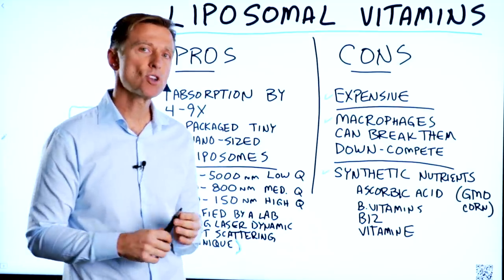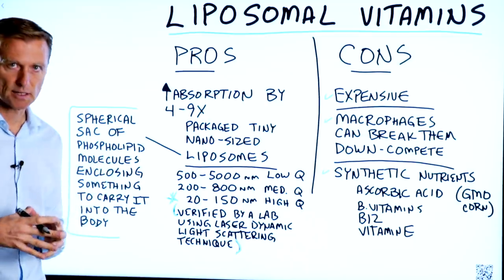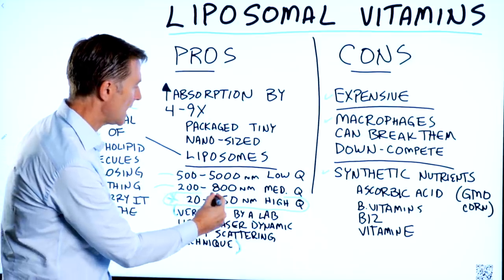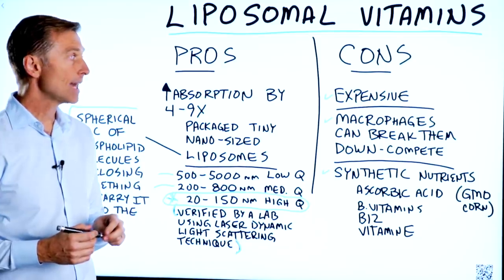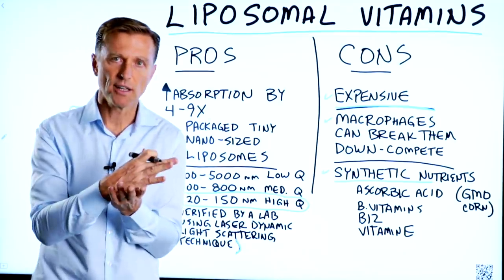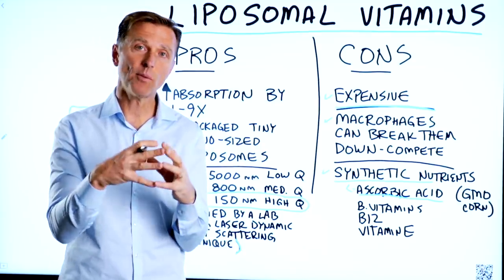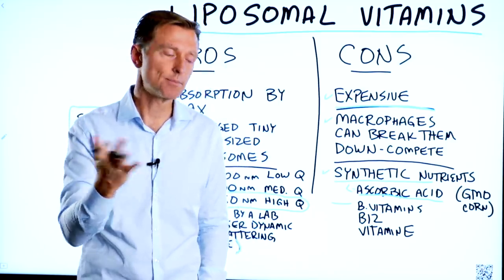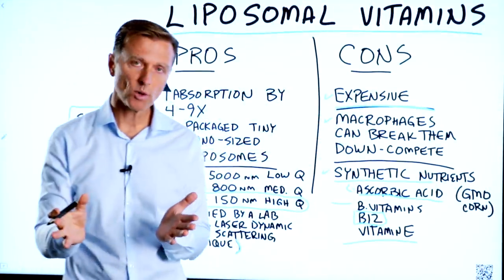Liposomal Vitamins: Dr. Berg's Opinion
Consider these pros and cons before taking liposomal vitamins!

Timestamps
0:00 Liposomal Vitamins: Dr. Berg's Opinion
0:10 Pros of liposomal vitamins
1:20 Cons of liposomal vitamins
3:11 Need keto consulting?

In this video, I'm going to talk about my opinion of liposomal vitamins. I'm also going to talk about what they are so you have a full understanding of what they do.

Liposomal vitamins are vitamins that are carried deeper inside the body using something called liposomes. Liposomes are spherical sacks of phospholipid molecules that enclose a vitamin (or drug). There are multiple sizes of these liposomes. The smaller the size, the higher the quality. Make sure they are certified.

Let's talk about the pros and cons. Take a look.

Pros:
• Increased absorption by 4-9x

Cons
• Very expensive
• Macrophages can break them down
• Many use synthetic vitamins (some from GMO sources)

Always ask about the source of the vitamins, so you know if they are synthetic or natural.

In summary, liposomal vitamins can be good if they are a high-quality product. However, high-quality liposomal supplements are often very pricy compared to other supplements.

I hope this cleared up the pros and cons of liposomal vitamins.